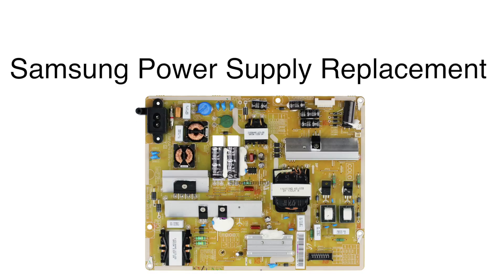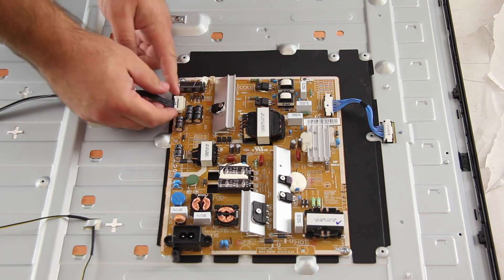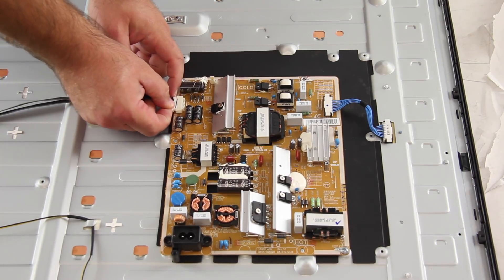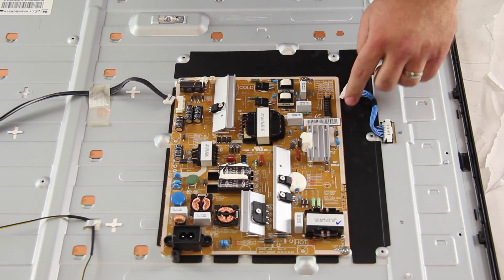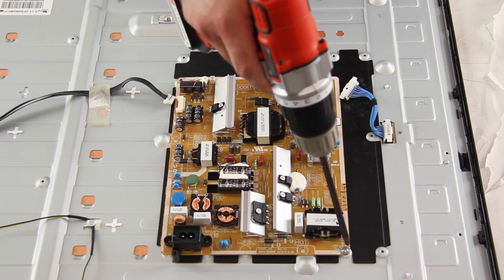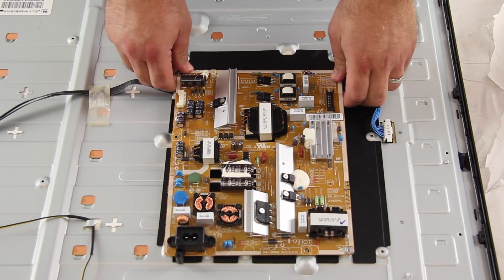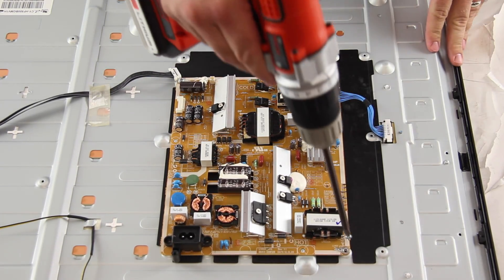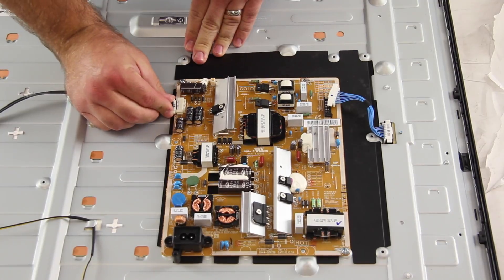Samsung 50" & 55" LED TV UN50 Power Supply Board Replacement Tutorial Model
Samsung Power Supply for 50" & 55

    SKU: sj-BN44-00612B
    Part Type: Power Supply Unit
    Part Number: BN44-00612B
    Part Usage: LED/LCD
    MFR Part Number 1: Samsung BN44-00612B
    Board Number(s): L55S1_DHS
    Substitute Parts: BN44-00612D
    Brands: Samsung
    Important Message: Part number can be found on the sticker.
    TV Part Types: Power Supply

Samsung TV Models:

    HG55NB690QFXZA TU02
    UN50F5000AFXZA CH01
    UN50F5000AFXZA DH02
    UN50F5500AFXZA CH01
    UN50F5500AFXZA DH03
    UN50F5500AFXZA BH05
    UN50F5500AFXZA NH04
    UN50F6300AFXZA CH01
    UN50F6300AFXZA AH03
    UN50F6300AFXZA NH02
    UN50F6350AFXZA CH01
    UN50F6350AFXZA NH02
    UN55F6300AFXZA TH01
    UN55F6300AFXZA UH02
    UN55F6300AFXZA WH04
    UN55F6350AFXZA TH01
    UN55F6350AFXZA UH02
    UN55F6350AFXZA WH04